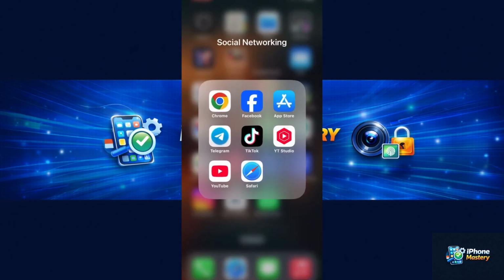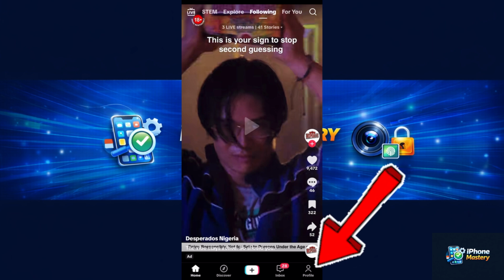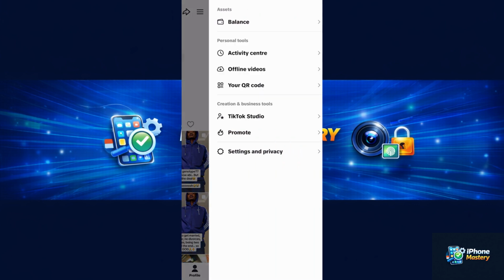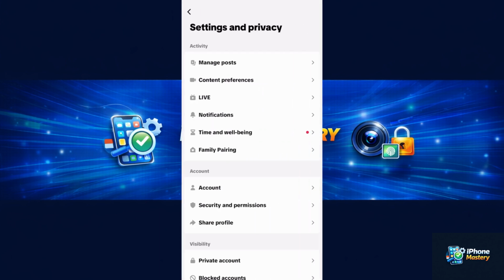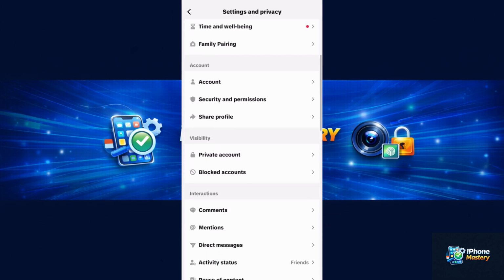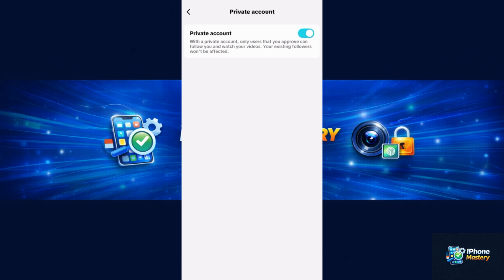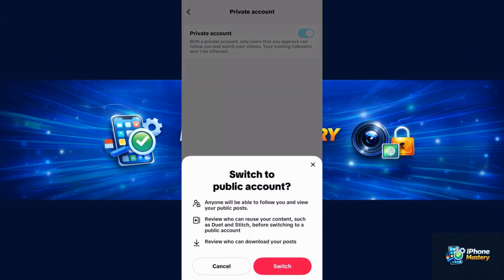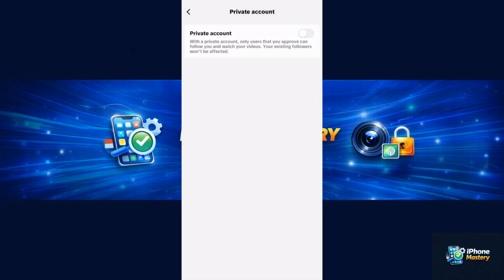How to Make TikTok Account Public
Learn how to make your TikTok account public in 2026. In this step-by-step TikTok tutorial, I will show you how to turn off private account settings and make your TikTok profile visible to everyone.

Topics covered:
• How to turn off private account on TikTok
• TikTok privacy settings explained
• How to allow everyone to view your TikTok profile
• TikTok account settings tutorial